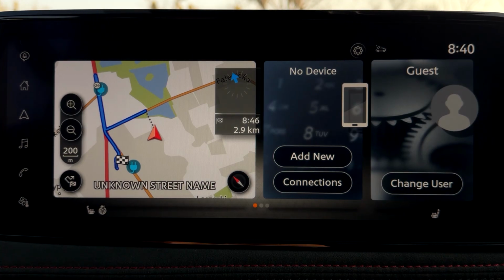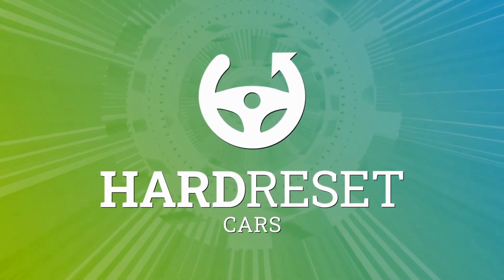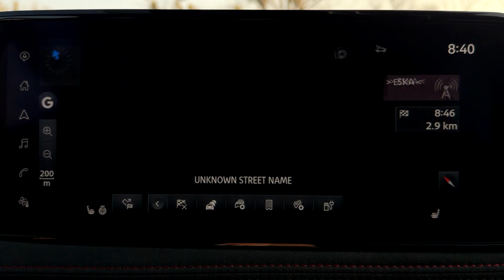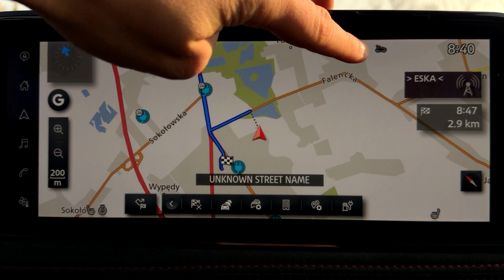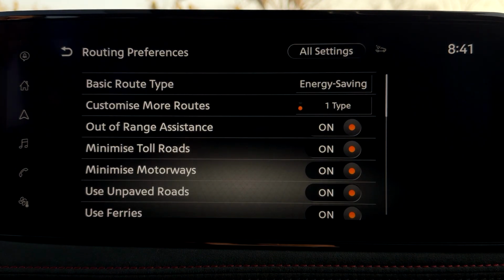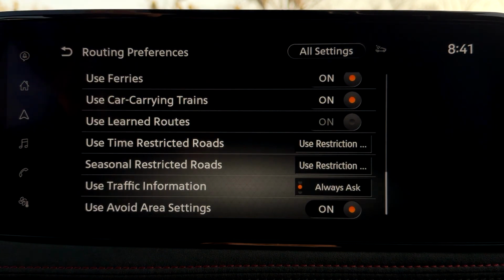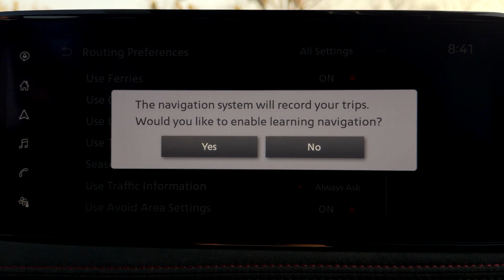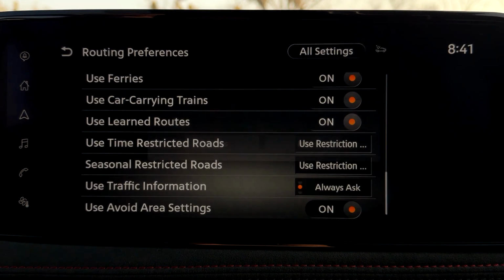Nissan Ariya Nismo – How to Use Learned Roads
In this short video I show how to enable and use Learned Roads on the Nissan Ariya Nismo navigation system. You will learn how to open the Navigation app from the home screen, find the navigation Settings, access Routing preferences, and turn on Use Learned Routes so the car records your regular shortcuts and starts suggesting them when they match your driving habits. This helps the Ariya Nismo offer routes you actually prefer, especially around your city.

How to use Learned Roads on Nissan Ariya Nismo?
How to enable Learned Roads on Nissan Ariya Nismo navigation?
Where is the Use Learned Routes setting in Nissan Ariya Nismo?

0:00 Introduction and what Learned Roads does
0:05 Open Navigation from the home screen
0:16 Tap the Settings icon in Navigation
0:27 Select Routing preferences
0:46 Scroll and toggle Use Learned Routes on
1:00 Confirm learning navigation and explanation
1:33 Wrap up and quick tips